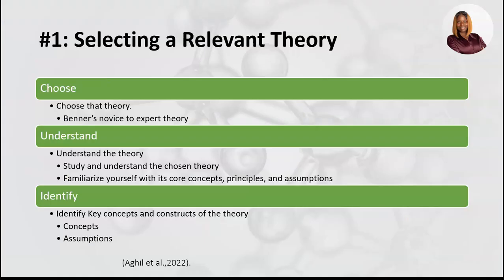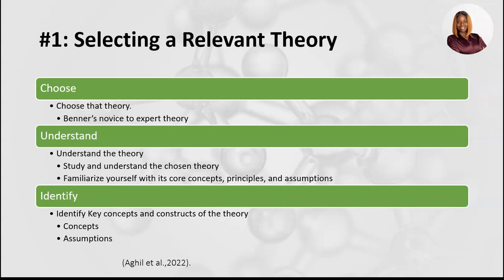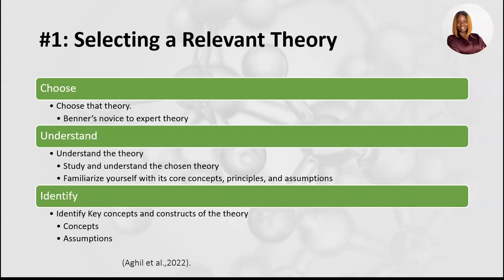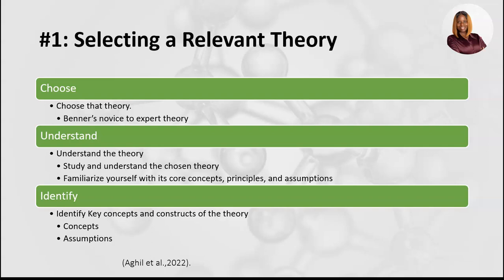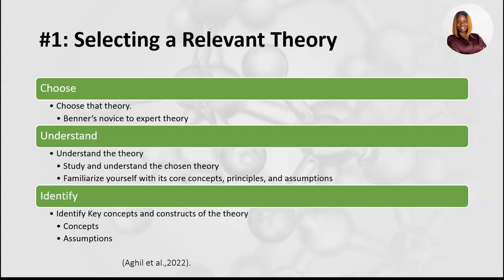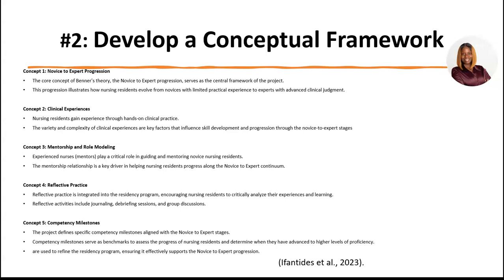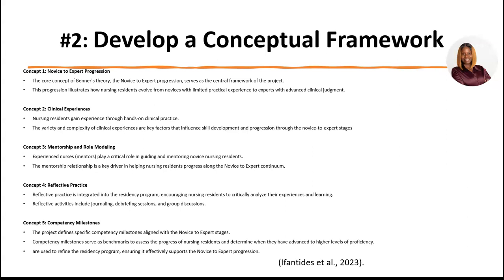3 Ways to Unlocking the Power of Theory in Your DNP Project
In this video, we're diving deep into the world of Doctor of Nursing Practice (DNP) projects and exploring the transformative role of theory. If you're a nursing student, a DNP candidate, or a healthcare professional looking to elevate your DNP project, you're in the right place.

Unlocking the Power of Theory in Your DNP Project is all about harnessing the incredible potential that theory brings to your academic and professional journey.

PICOT Question Made Simple: Pick up your copy today.